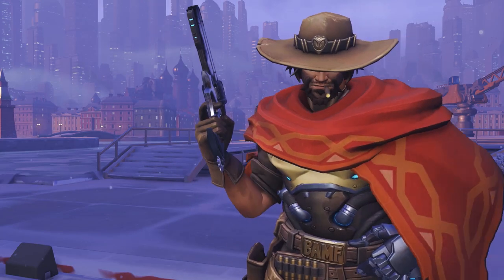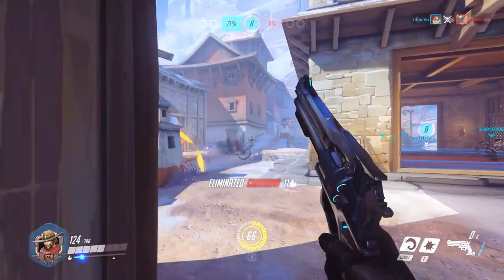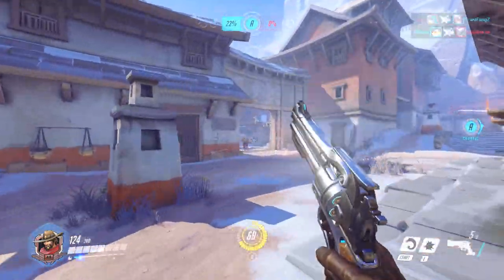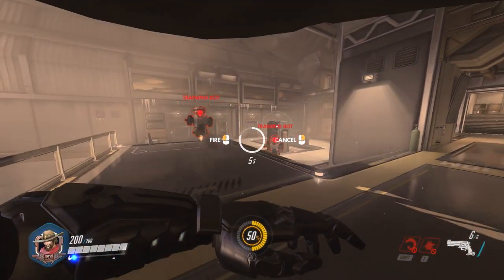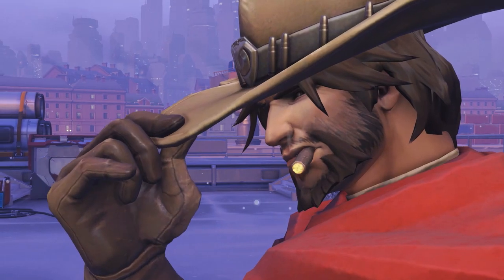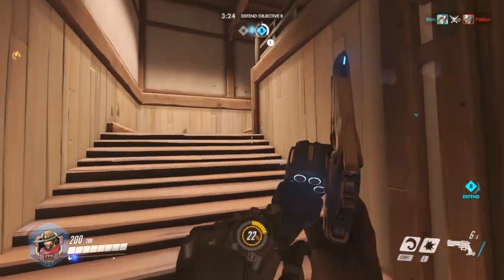Overwatch Theory ► FAN THE HAMMER ...FAKE?! - Overwatch Game Theory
✠ Overwatch Game Theory ✠

McCree's "Fan the Hammer" is certainly powerful, but is it all just Hollywood nonsense?

Note: The Overwatch Theory is a work of fiction that I created for fun. It's not intended to be taken seriously.

In Overwatch, you control one of several heroes in competitive 6-person team shooting matches. Battle over objectives, take down the other team, and achieve victory.